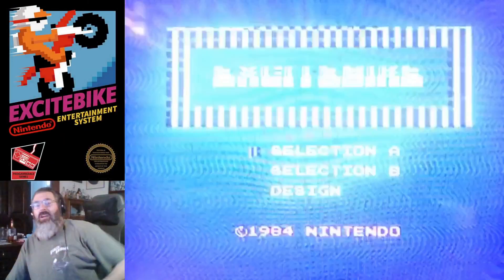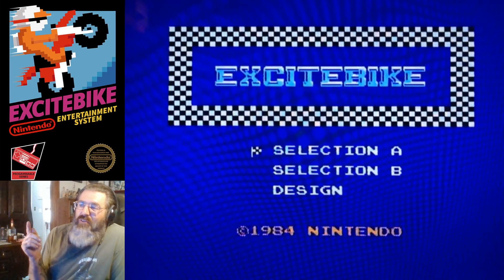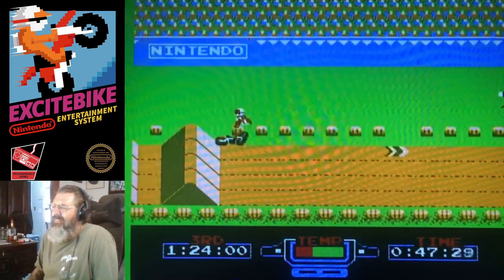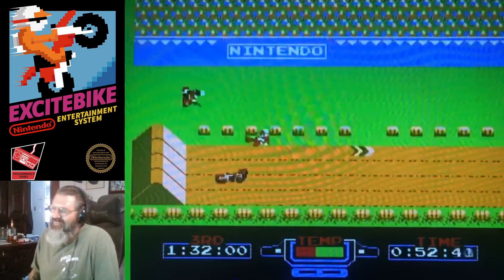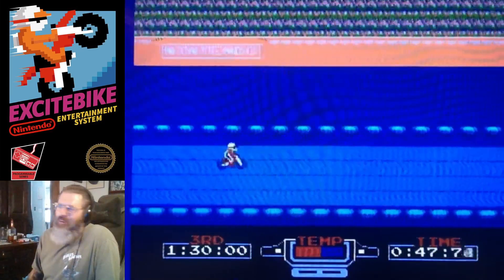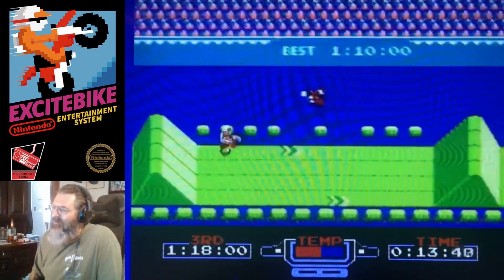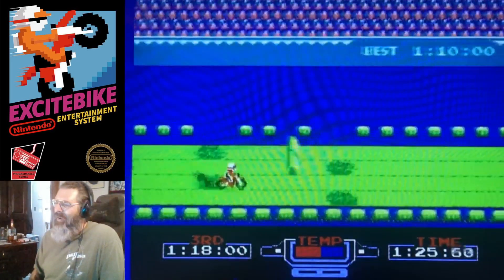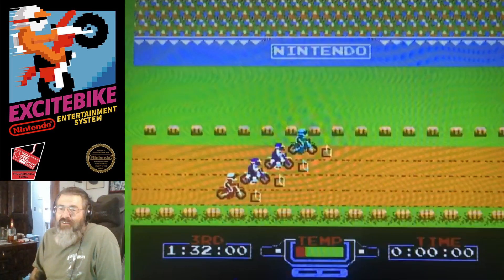Excitebike (One & Done!)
An original "Black Box" Nintendo release, one that really holds up today.

01:22 Intro
02:51 Game Overview
15:57 Game Over & Wrap-Up